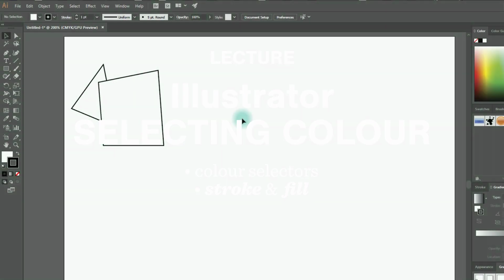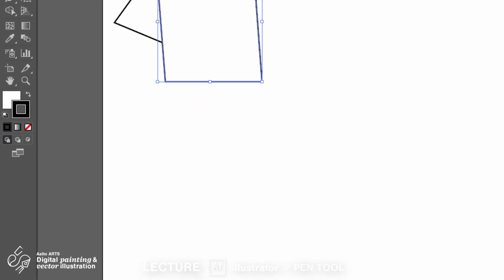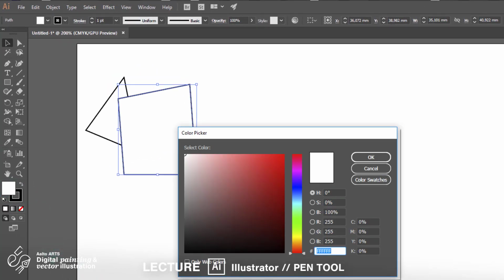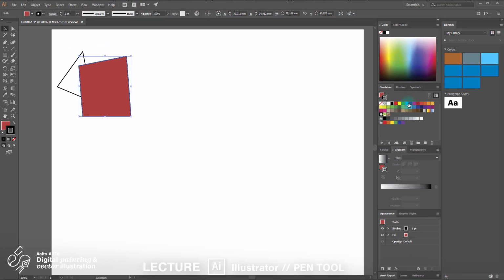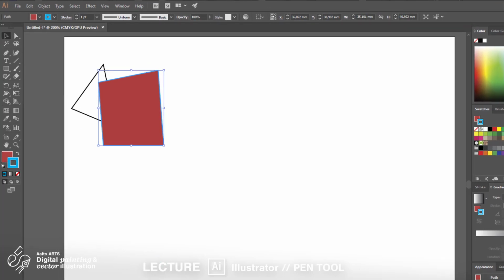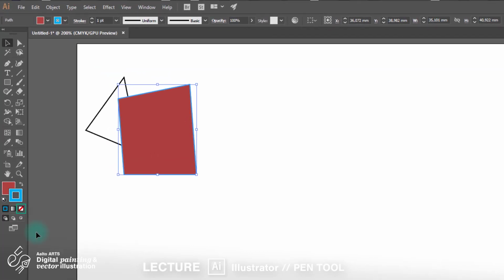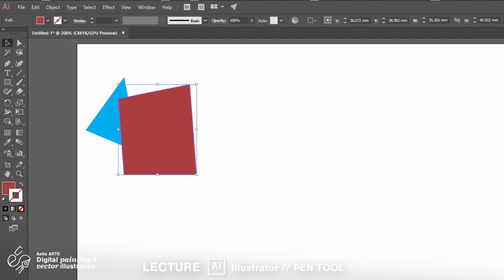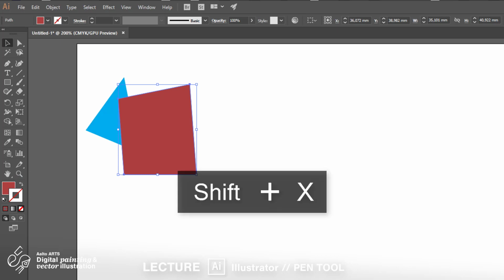AI colour selection